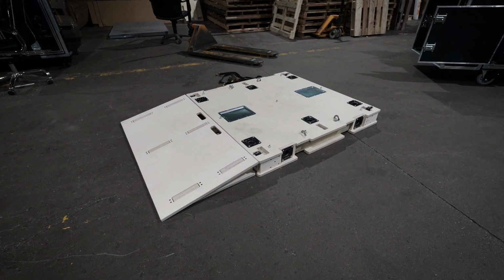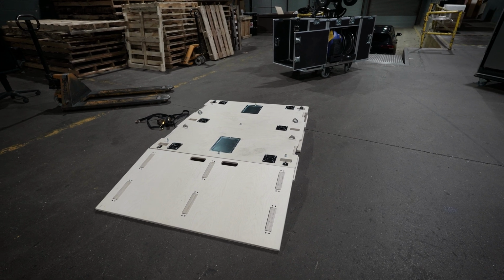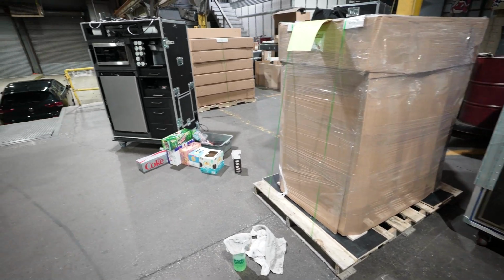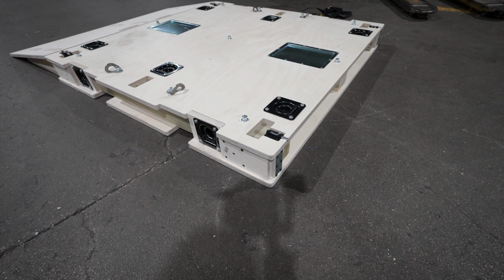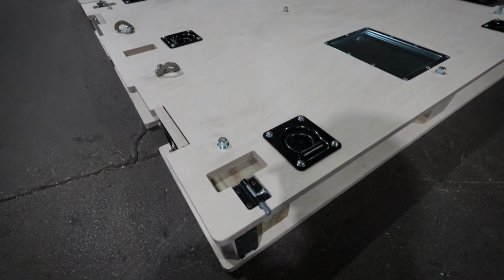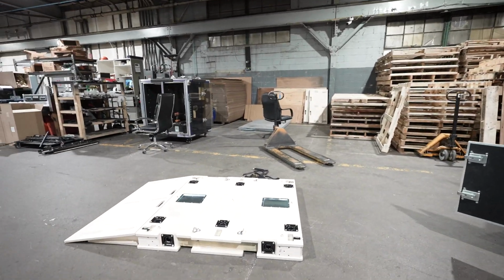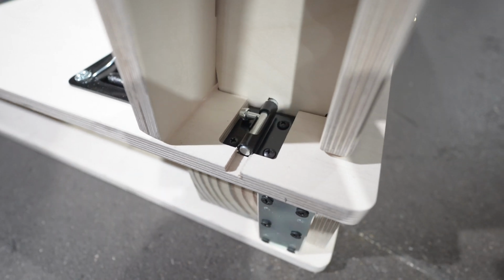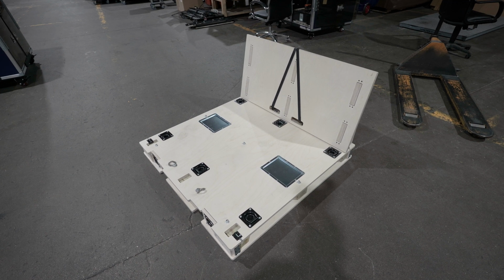HD 4'x4' Shipping Pallet w/Ramp For Road Cases | LM Cases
Product Description: The LM Cases HD shipping pallet is designed to transport road cases and other items with wheels via LTL freight. In terms of LTL freight pricing, the most ideal cost scenario is an item on a pallet with the shipper and receiver both having a truck dock. Flight cases are unique as they generally have casters. LTL can accommodate casters however it is an upcharge. Shipping a case with casters also opens up the opportunity for damage as transfer station forklift drivers aren’t particularly gentle when moving items from trailer to trailer. We have seen shippers use a variety of methods to deal with cases on casters. The most common methods are either flipping the case upside down on a pallet or double stacking two pallets with the case’s casters dropping through the top pallet. Both options aren’t ideal for the case’s contents. Though these methods may work with the initial shipment, removing the case from the pallet is challenging. Flipped cases require multiple people to turn them right side up. Cases where the casters fell through the pallet require a precision forklift maneuver to try and remove the case from the pallet.The LM Cases HD shipping pallet is designed to solve these problems. Though costly compared to a standard 4ft x 4ft pallet, this custom pallet is specifically designed for road cases on casters with loading and unloading only requiring a single person. This pallet was designed with trade shows in mind however production companies can also benefit as this pallet will allow cases to be shipped on standard LTL carrier’s vs specialized entertainment specific carriers. The pallet is built from ¾” Baltic Birch with 4x4’s as the stringers. A removable ramp is included allowing cases to roll up on the pallet deck. The ramp interlocks with the side of the pallet to keep it in place during use. The ramp stores into deck of the pallet via a mortise and tenon joint. Sliding latches are provided to lock the ramp in place. For redundancy, 2 – 6ft ratchet straps are provided to further secure the ramp. Tie down points for the ramp are located under it as to not interfere with the usable storage space on the pallet deck. A recessed label dish is located underneath the ramp to attach ID labels. 10 recessed, spring-loaded D-Ring tie downs are provided to secure items to the pallet deck. Each tie down is secured via bolts to allow for the maximum amount of torque to be applied. 2 label dishes are provided in the pallet surface for ID tags.